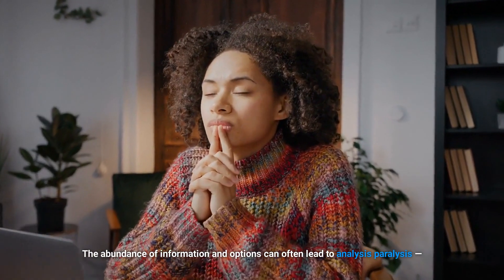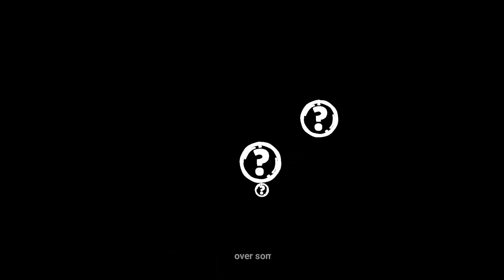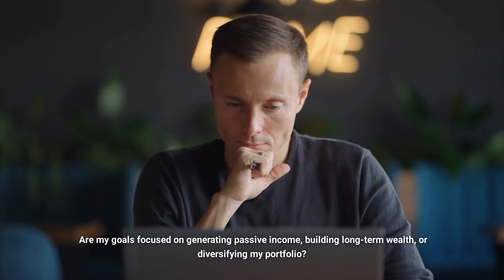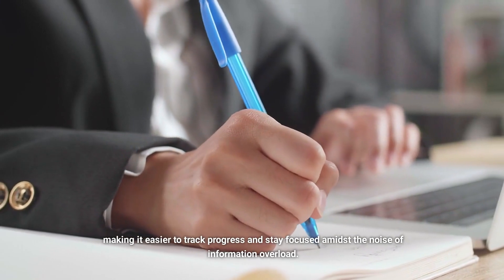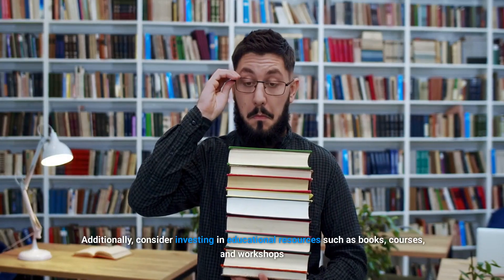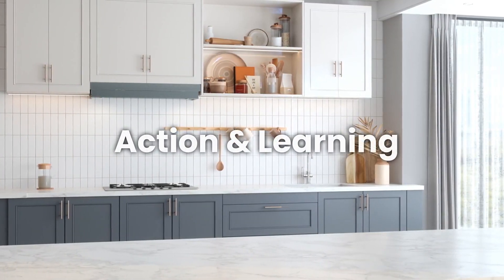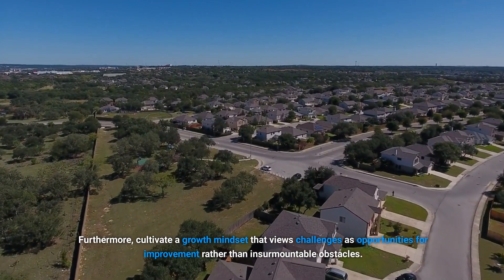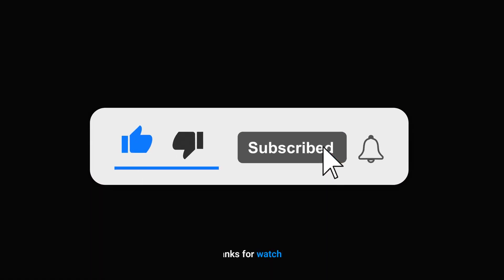Breaking Free: Overcoming Analysis Paralysis in Turnkey Investing!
🏡 Struggling to make a move in the world of turnkey property investing because of analysis paralysis?

In our latest video, we're tackling the question: "How can you overcome analysis paralysis and take action in turnkey property investing?" Whether you're overwhelmed by options, second-guessing your decisions, or stuck in a cycle of indecision, we've got the strategies you need to break free and start building your investment portfolio.

Analysis paralysis can hold even the most seasoned investors back, but it doesn't have to derail your dreams of financial freedom. Join us as we share practical tips, mindset shifts, and actionable advice to help you overcome analysis paralysis and move forward with confidence.

From setting clear investment criteria to trusting your instincts and learning from mistakes, we'll explore the keys to making informed decisions and taking decisive action in the fast-paced world of turnkey property investing.

✦Get Started✦

Ready to take the first step towards financial freedom through turnkey real estate investing?

- Click here to kickstart your journey today!

By taking this first step, you'll gain access to exclusive opportunities in the lucrative world of turnkey properties, guided by trusted experts who will support you every step of the way.

Looking to expand your knowledge of real estate investing and achieve financial freedom? Dive into these essential books that offer invaluable insights:

- Rich Dad Poor Dad by Robert Kiyosaki
- CASHFLOW Quadrant by Robert Kiyosaki
- One Rental At A Time by Michael Zuber
- Small and Mighty Real Estate Investor by Chad Carson
- Pillars of Wealth by David Greene

for more info.

✦About✦

TURNKEY Essentials provides insights, tips, and strategies to help both novice and seasoned investors succeed in the lucrative realm of turnkey properties. Whether you're looking to generate passive income, build wealth, or diversify your investment portfolio, TURNKEY Essentials is your go-to resource for turnkey investing.

Ready to get started on your real estate journey?

✦Schedule✦

Weekly videos at 06:00 AM (Pacific)

✦Music✦

Some of the footage used in this video is not original content produced by TURNKEY Essentials. Portions of footage of products were gathered from multiple sources, including manufacturers, content creators, and various other sources.